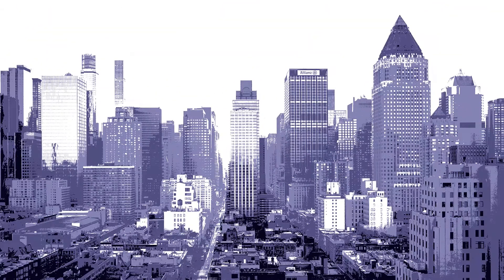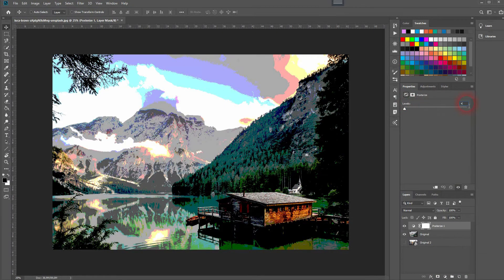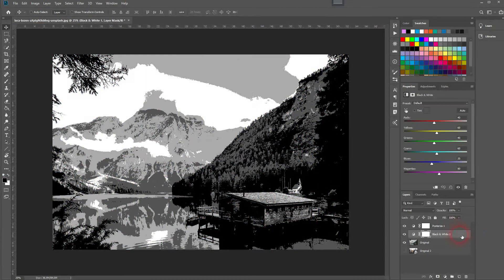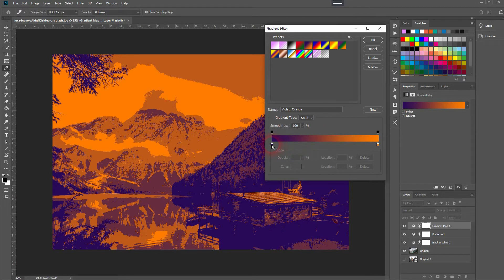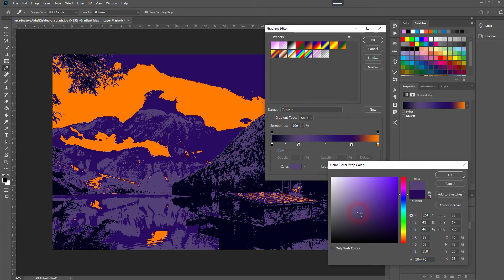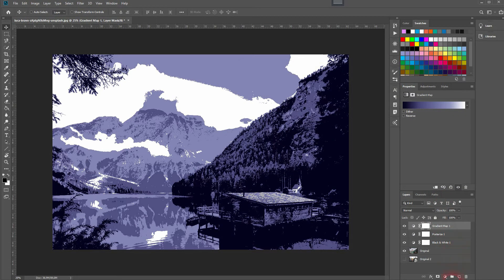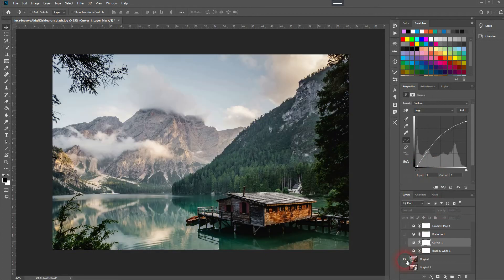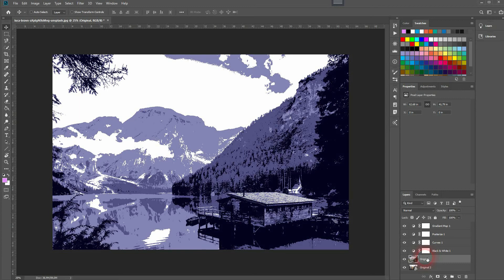Custom Posterization in Photoshop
In this tutorial I'll show you how to create a custom posterization effect in Adobe Photoshop.